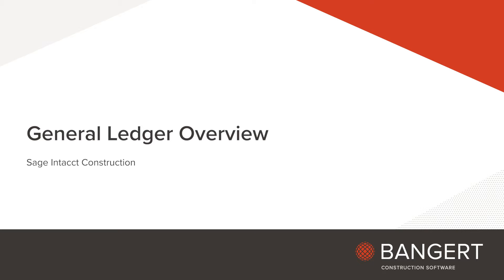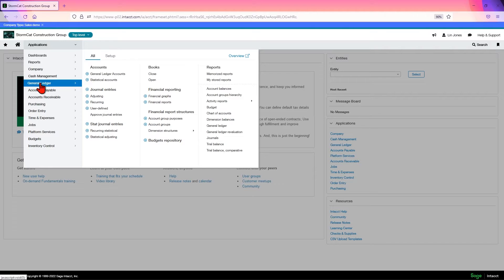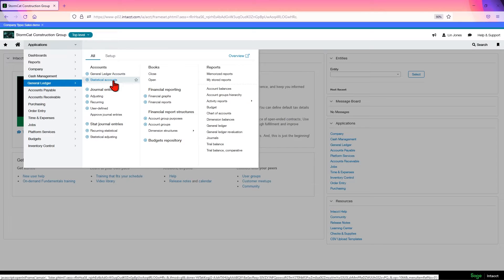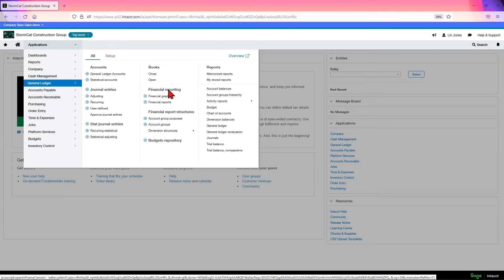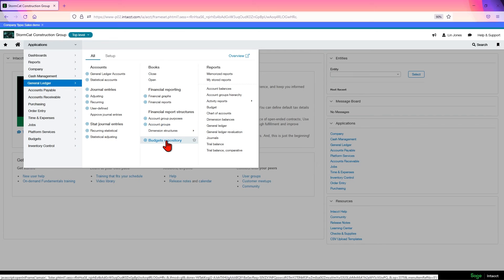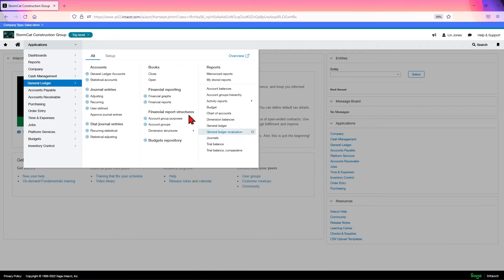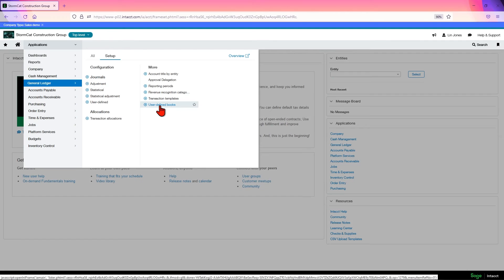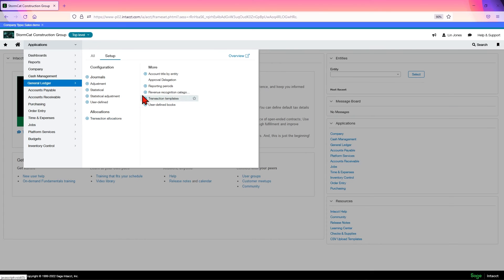Sage Intacct Construction: General Ledger Module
In this video, learn about one of the core modules of Sage Intacct: General Ledger. In this module, you will find your GL Accounts, Statistical Accounts, where to place your Journal Entries, and more.